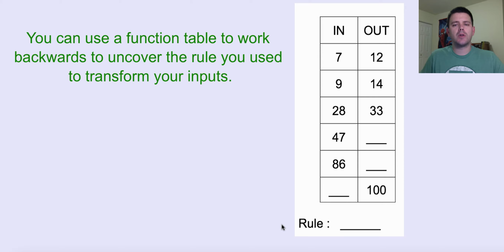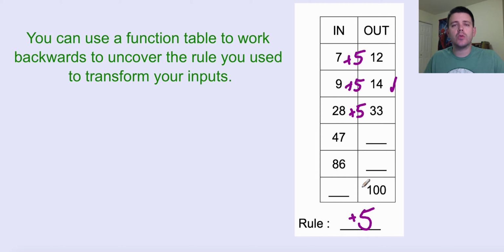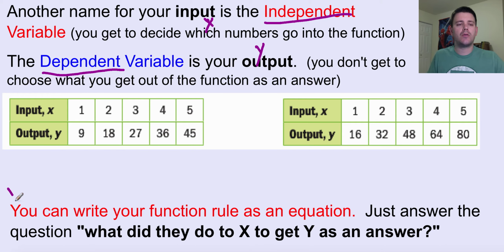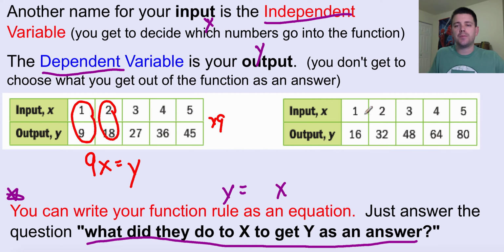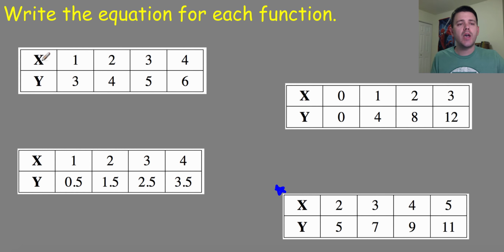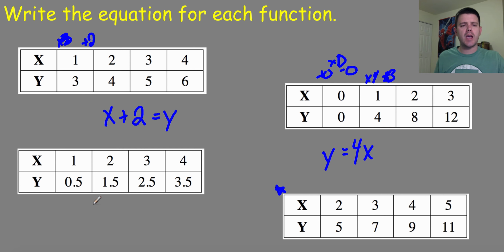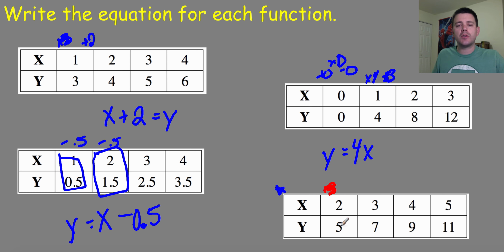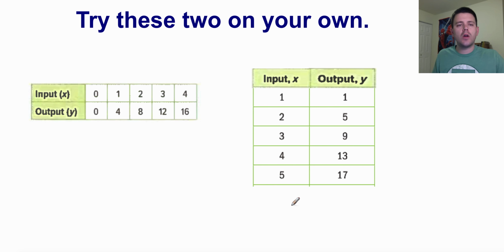Functions and Equations Lesson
Hope you had a good spring break!  Only two months until the end of the year.